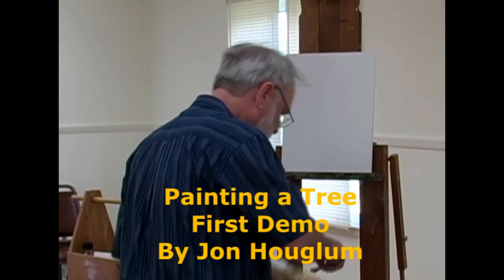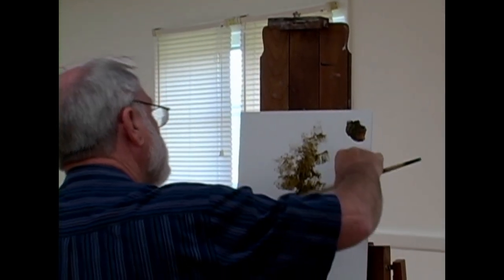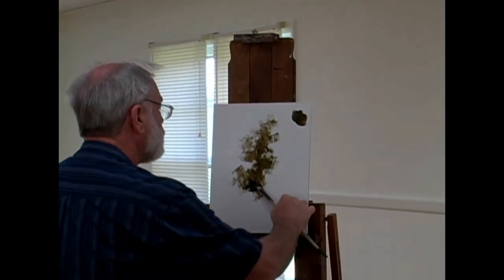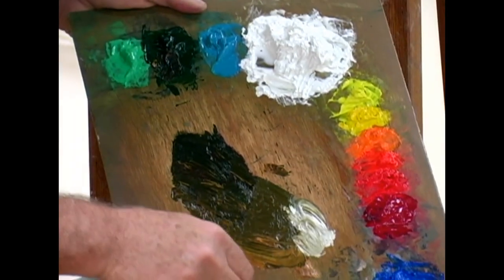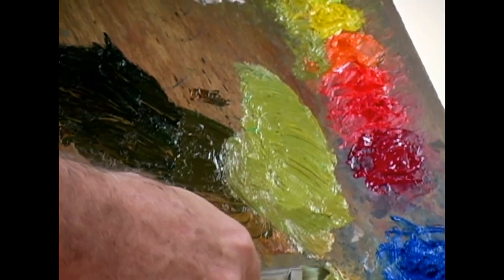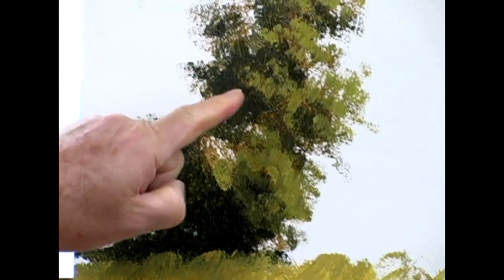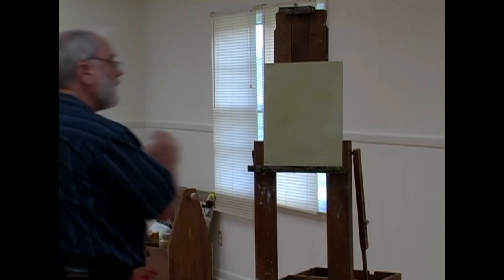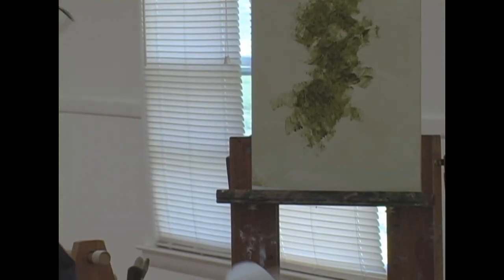Mastering Trees by Jon Houglum Video #1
This is a small segment of a Set of 4 DVDs or a USB Flash Drive of 161 minutes of files converted to 4 mp4 files.  The USB Flash drive is perfect for artists who don’t have access to a DVD drive or a DVD player.  Day One I do two demonstrations on how to paint trees. I demonstrate how draw the landmarks, how to paint sky strata, how to paint distant trees, how to paint land banks, how to paint the grass in the field, and how painting the tree in three easy steps. Day Two I demonstrate how to tweak the pasture, the trees, and the tree trunks to make the darks darker and the lights lighter to show visual interest. I demonstrate how to add a person to the painting. to bring the painting to completion by the end of the day. Bonus Demo of Painting Rocks & Waterfall, I demonstrate how to draw, how to paint the distant colors, how to paint water, how to paint a waterfall, how to paint foliage, how to paint rocks, how to paint reflections in water, and how to paint ripples in water.